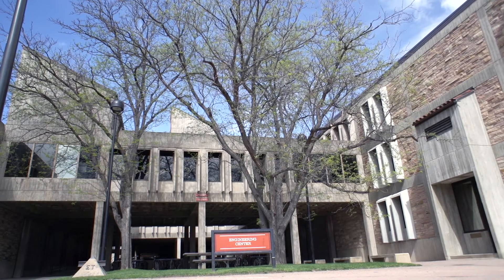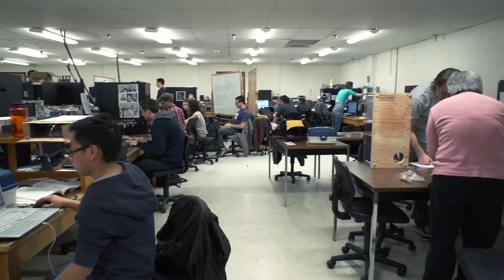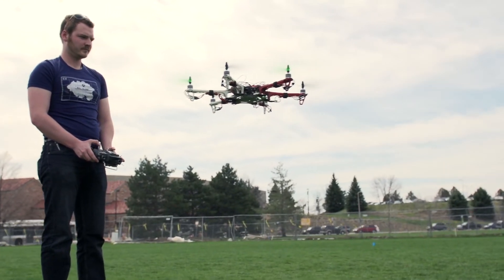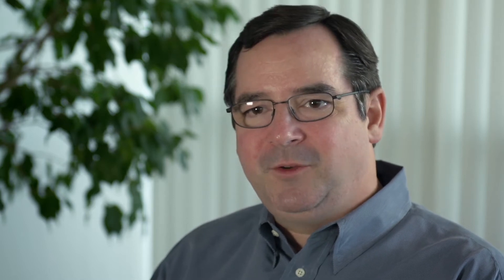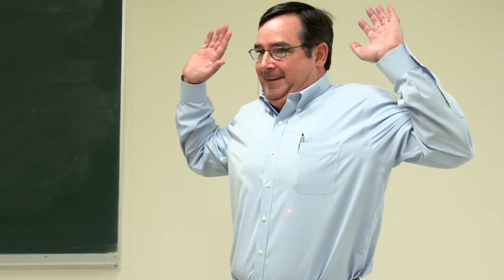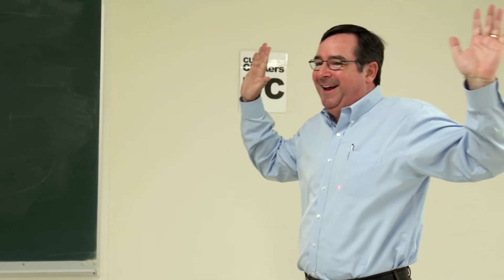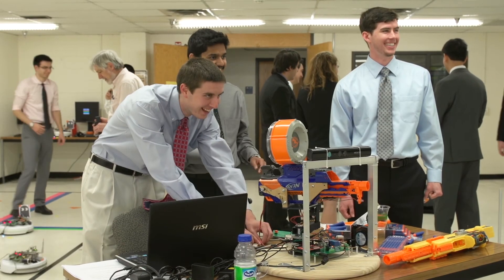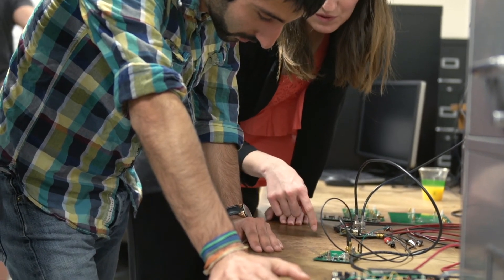Electrical engineering students collaborate with industry.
Seniors in an electrical engineering lab at CU-Boulder get some help from a new product designer in industry.